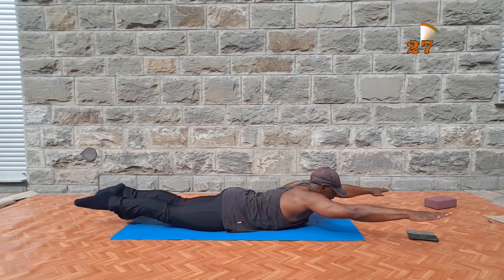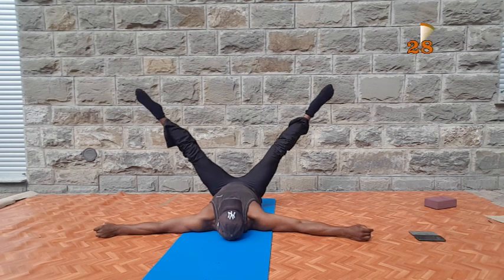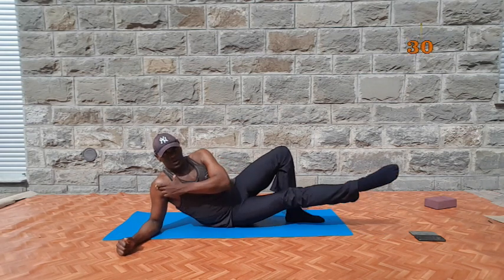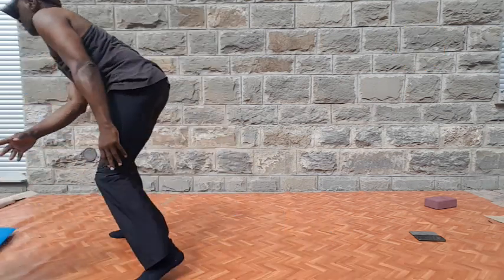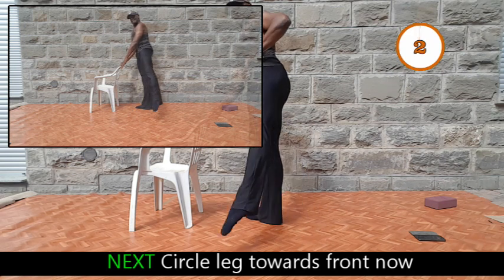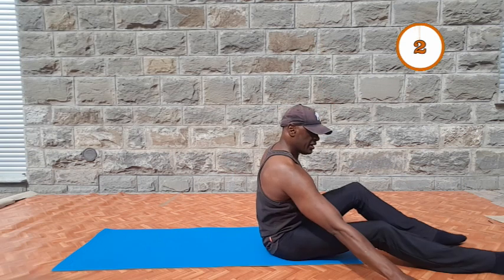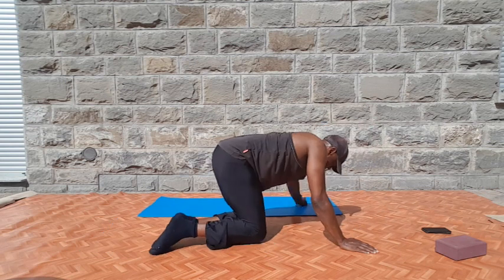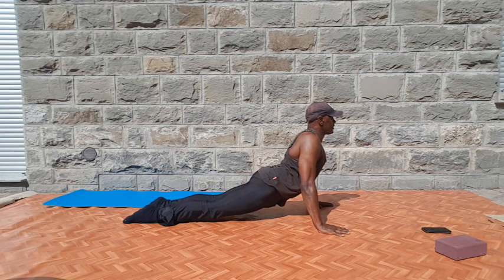Pilates Workout| Glutes Legs Abs Beginner friendly|hiit workout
Pilates Workout. In this tutorial, we concentrate on toning the glutes legs, and abs doing intensive body control exercises.
workout and get the bikini body you desire for the summer.
Develop long lean leg muscles in this 15-minute workout.
Exercises To Get A Firm, Round, Lifted Butt.

There is a debate at present people are asking which is the most effective weight loss program especially for people over 40 who have developed weight growth on their bellies well this formula has just been voted the number 1 weight loss supplement by weight watchers UK, it is specially designed for people who are unable to exercise please check it out

                                                   Earn A Living On-Line, Read Below.
During the coronavirus outbreak businesses suffered and many were forced into closure.
but online businesses flourished due to people being confined to their homes.
so what we've learned is working online is the future and provides 24/7 security
during pandemics, there are many programs online today that provide tutorials on how to earn money online and from working at home,
I invite you all to take a minute and learn how

                                     TESTED AND PROVEN DIET PLANS

                             VOTED BEST WEIGHT LOSS PROGRAM 2020
 ProVen is, quite possibly, one of the worlds very best natural weight loss supplements. We’ve taken 20 of the most powerful and highest quality natural ingredients, dosed them all at optimal levels and combined them to create this pioneering formula.

THE KETO DIET If you're looking to lose weight or burn fat then this is the diet for you the keto diet can help you obtain and maintain a healthy weight,
Individuals assigned to a VLCKD(very low carbohydrate ketogenic diet) achieve a greater weight loss than those assigned to an LFD (low-fat diet) in the long term; hence, a VLDKD may be the alternative tool against obesity I invite you to start this diet plan

YOGA BURN Yoga Burn is a 12 week, follow along from home fitness system for Women. In addition to the physical system itself, Yoga Burn members are also granted full digital access to the entire program so that it is immediately available at your fingertips through any mobile device, desktop or laptop
Ready to begin the 12-week challenge?

FLAT  BELLY FIX This is the only 21-day rapid weight loss system that allows you to easily lose an average of 1 lb a day for 21 days without feeling hungry or deprived. The unique and brand new techniques used in this System are proven SAFE. And they do not cause the rebound weight gain common to all the other rapid weight loss systems that are not backed by the latest science

HALKI DIABETES REMEDY Halki Diabetes Remedy system sets you up with a plan for success – a plan that can reverse and repair the damage of Type 2 Diabetes. Not only can this save you an abundance of money but it can also save your health – and it’s 100% natural

Gritin Resistance Bands, [Set of 5] Skin-Friendly Resistance Fitness Exercise Loop Bands with 5 Different Resistance Levels - Free Carrying Case Included - Ideal for Home, Gym, Yoga, Training

SF VEGAN PROTEIN POWDER - Plant-Based Pea Protein Powder Isolate - Gluten Free, Sugar-Free, Dairy Free, Soy Free & Low Carb Vegan Protein Supplement (Dark Chocolate, 500g)

OPTIMUM NUTRITION GOLD Standard Whey Protein Powder Muscle Building Supplements With Glutamine and Amino Acids, Delicious Strawberry, 30 Servings, 900 g, Packaging May Vary

 OPTIMUM NUTRITION OPTI.MEN Multivitamin Supplements for Men with Vitamin D, Vitamin C, Vitamin A, and Amino Acids, 60 Servings, 180 Capsules

TEST BOOST FOR MEN - 180 Capsules Testosterone Support Supplement - Ingredients Contribute to Normal Testosterone Levels & Reduction in Fatigue - Zinc Level Booster, Magnesium & Maca Root

USN Muscle Fuel Anabolic Strawberry 2KG, Performance Boosting Muscle Gain Protein Shake Powder

U.P. Strawberry Ice Cream Whey Protein with All Essential Amino Acids to Hit Your Fitness Goals at Any Time of Day (1.5kg)